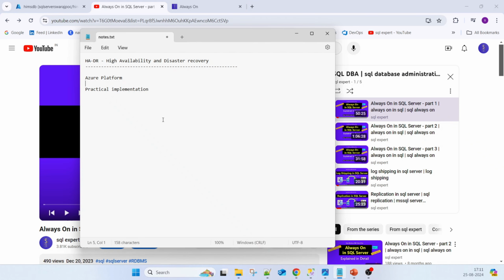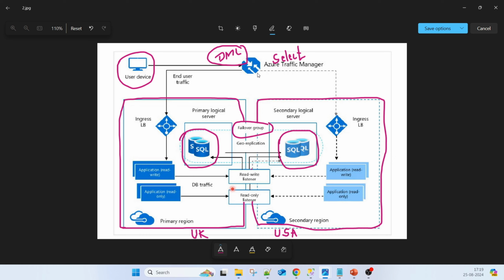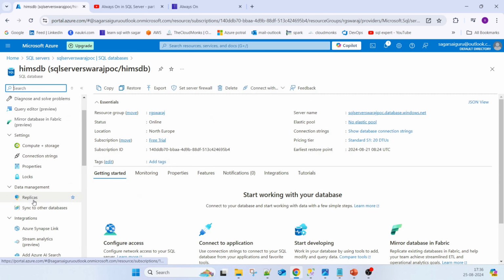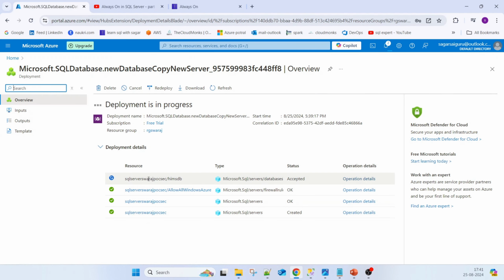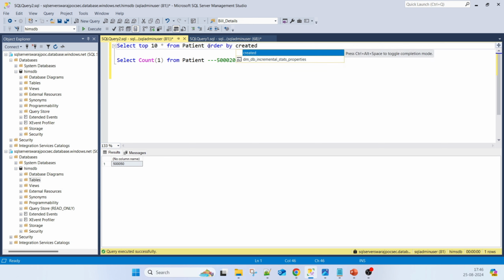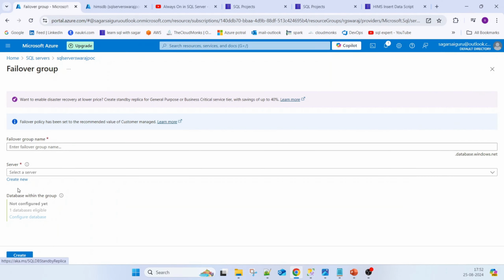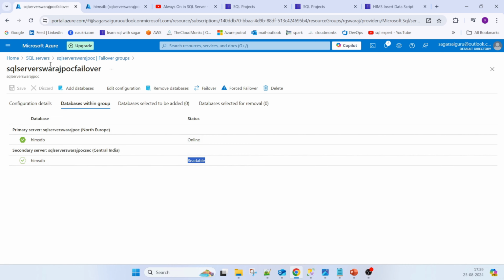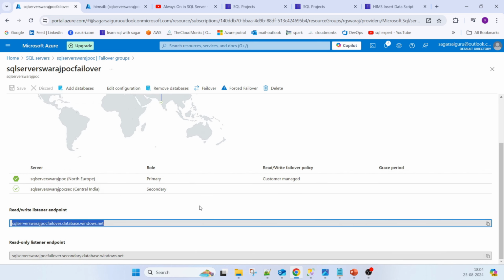How to Setup Azure SQL DB High Availability & Disaster Recovery | failover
How to Setup Azure SQL DB High Availability & Disaster Recovery overview | HADR | failover Setup on Azure